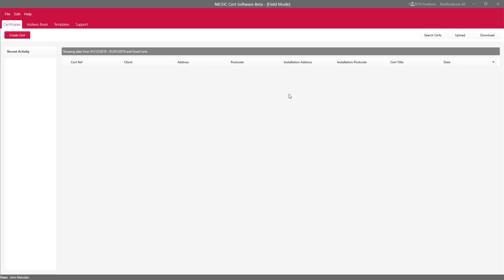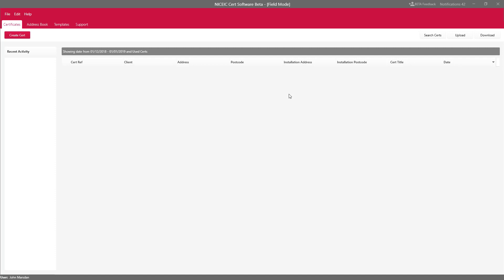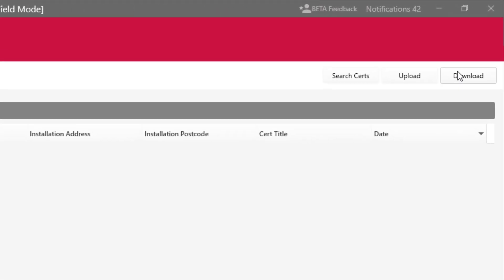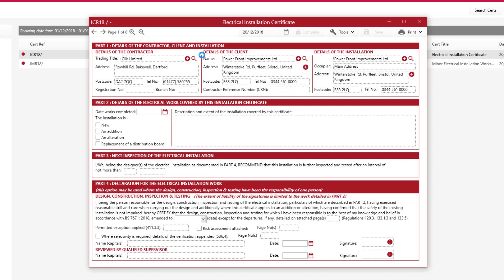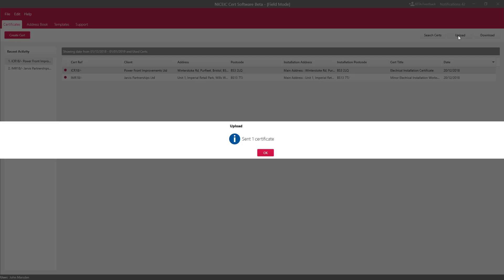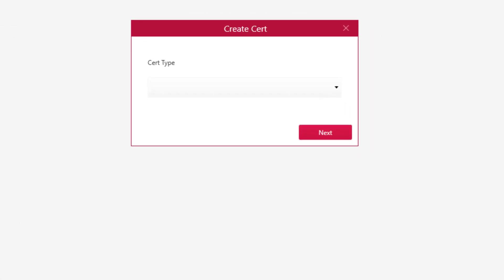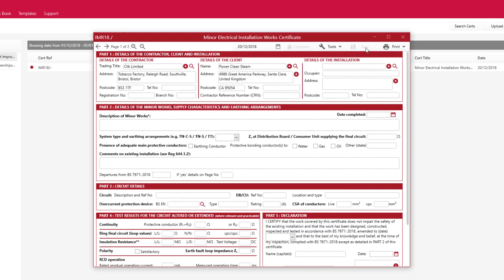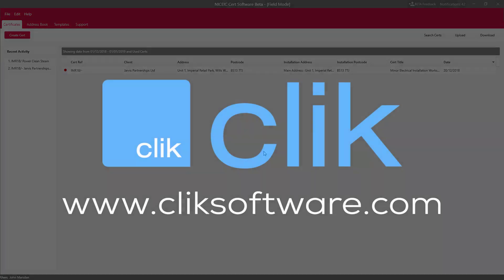Windows Overview | Clik Cert Electrical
Clik Cert Electrical for Windows (Field Mode) is a remote application that allows you to work offline on your laptop and sync certificates back to your central desktop software.
This video will show you how to get started with the field application.

Skip to these sections for specific topics:
Introduction 00:00
What is Field Mode? 00:13
Downloading certs 00:44
Filling in certs 00:59
Uploading certs to the cloud 01:18
Creating new certs 01:36

New to NICEIC Cert Software? See how it can speed up the certification process with a free demo

Want to fill in certs in the field? See some other guides on how to use Clik Cert Electrical for Windows below: